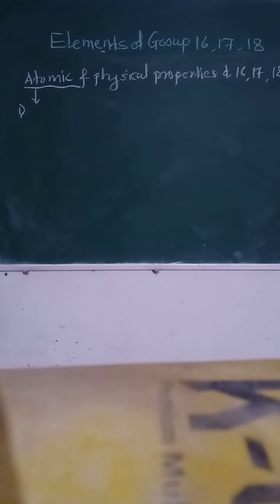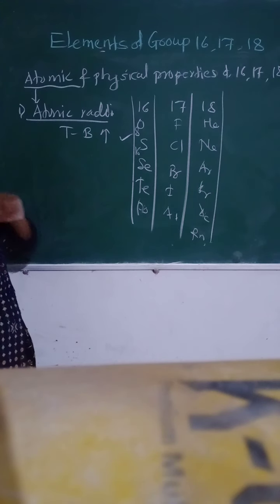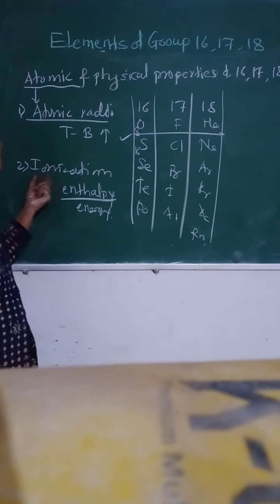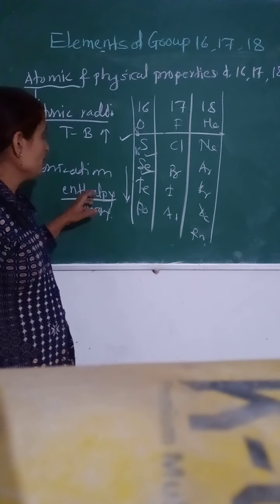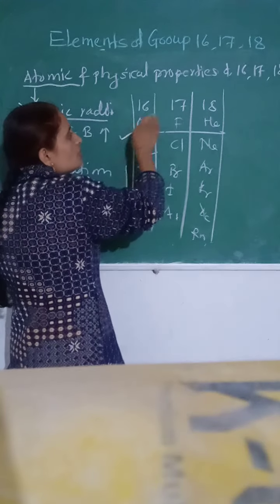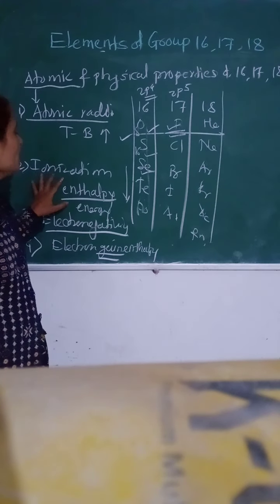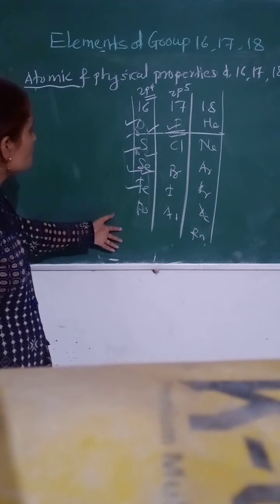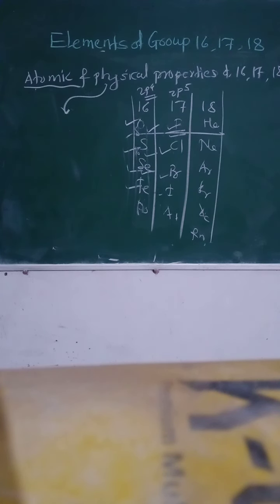Sandhya Palve. Elements of Gr.16,17,18